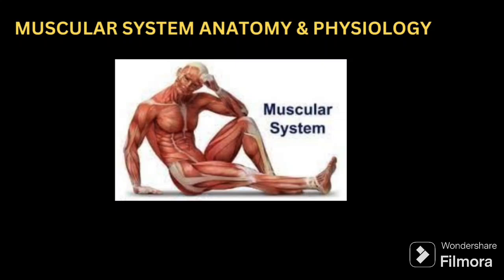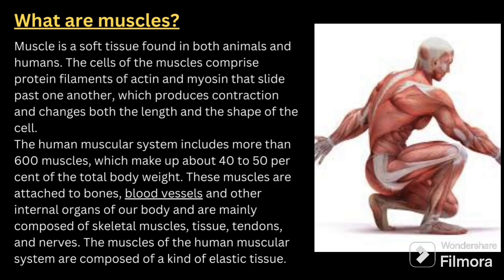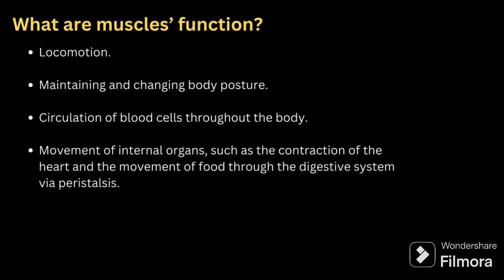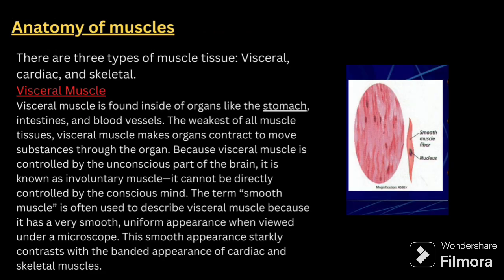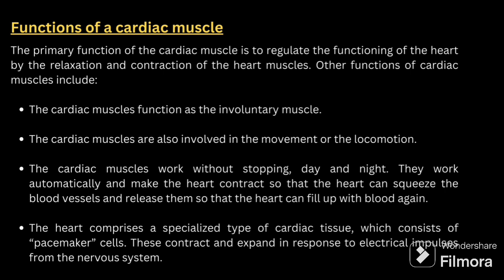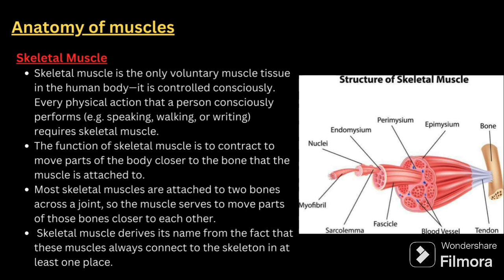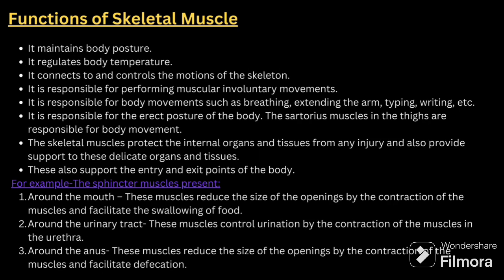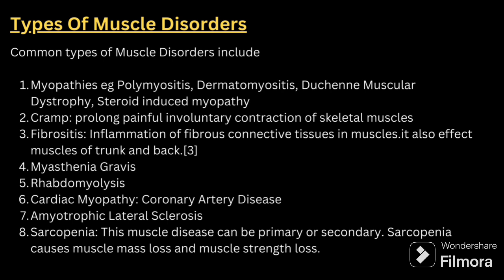MUSCULAR SYSTEM||ANATOMY||PHYSIOLOGY||MEDICALCODING||LEARNWITHDHANYA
Dive into the intricate world of the muscular system in this detailed exploration of human anatomy. Learn about the different types of muscles—skeletal, smooth, and cardiac—and how they work together to facilitate movement, maintain posture, and support vital bodily functions. We'll cover muscle structure, the physiology of muscle contraction, and common disorders that affect the muscular system. Whether you're a student, healthcare professional, or simply fascinated by how the body works, this video provides a thorough understanding of the muscular system's anatomy and its essential roles in maintaining health and mobility.